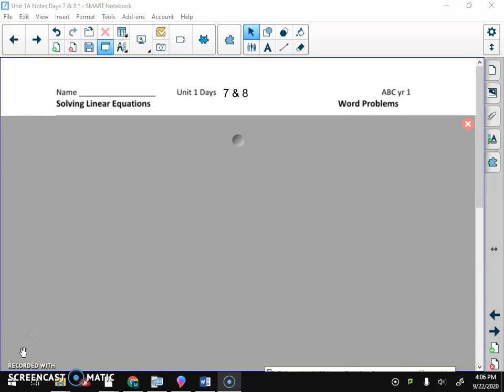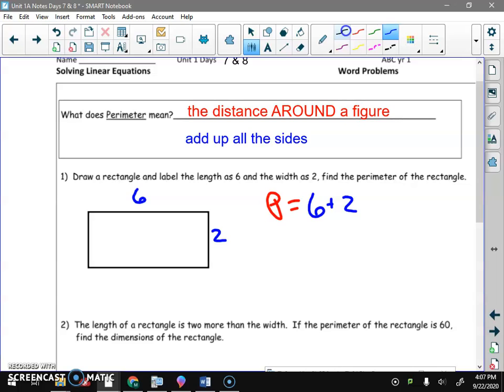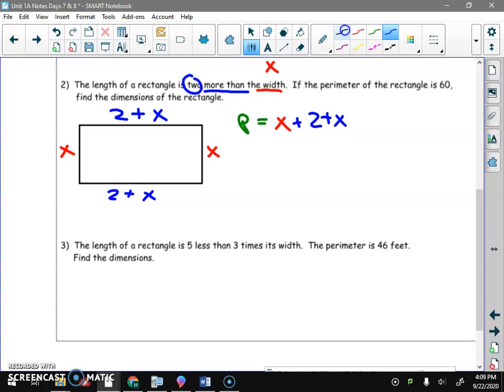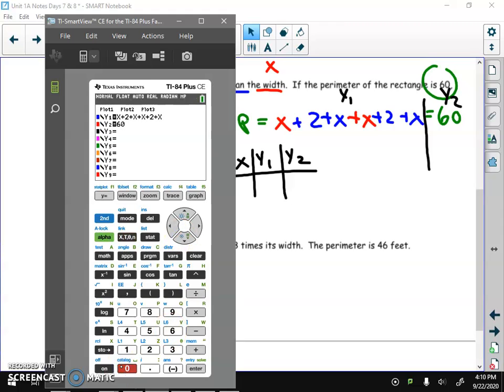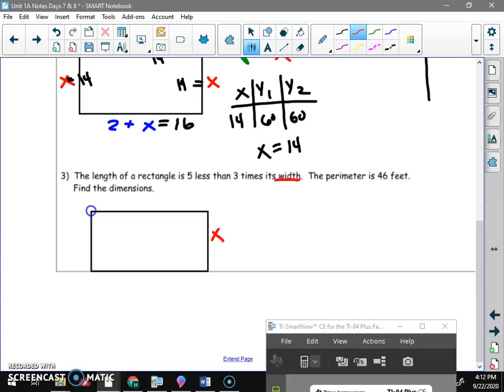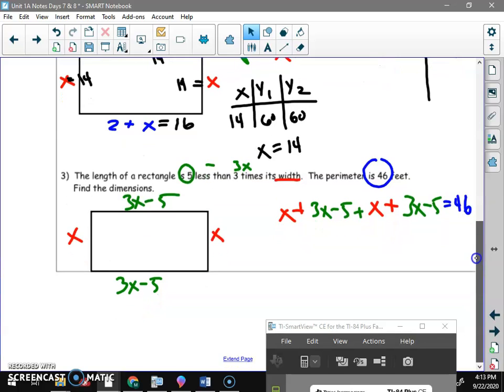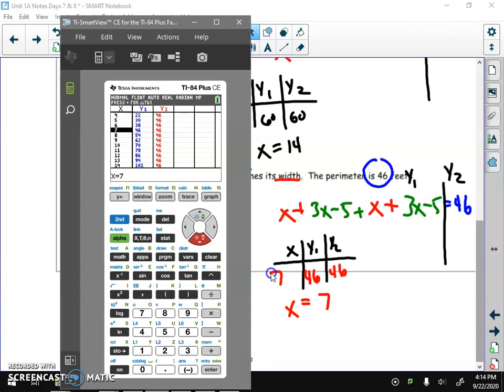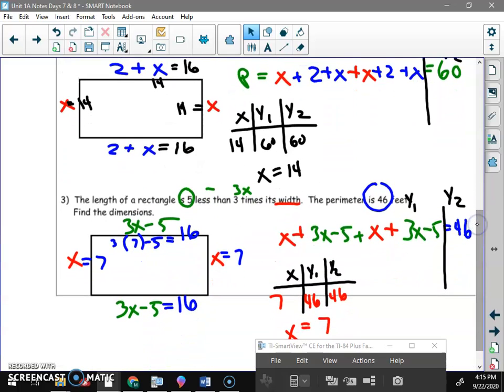Day 1A 8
Solving word problems related to perimeter